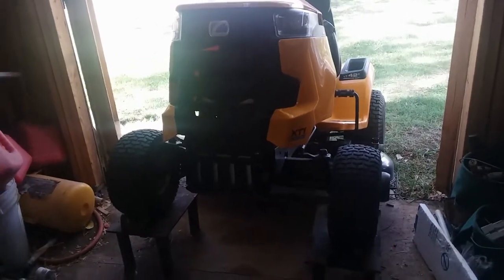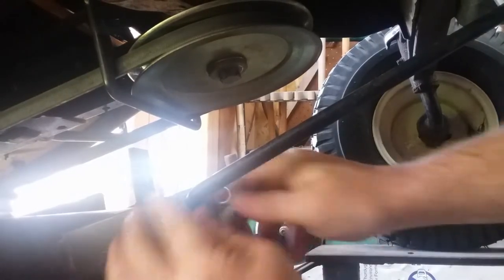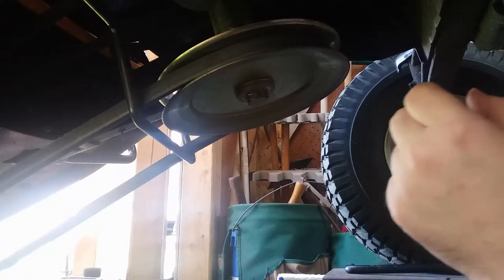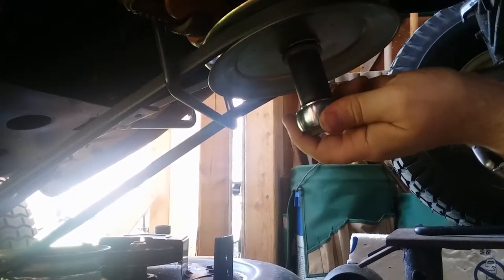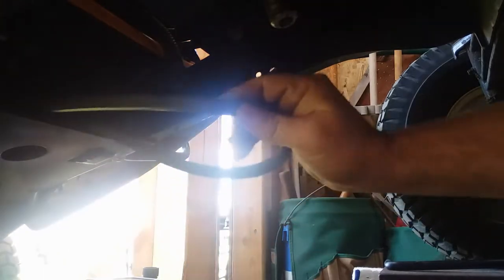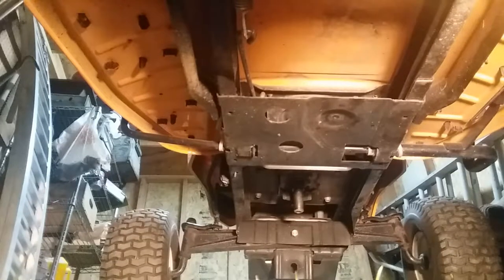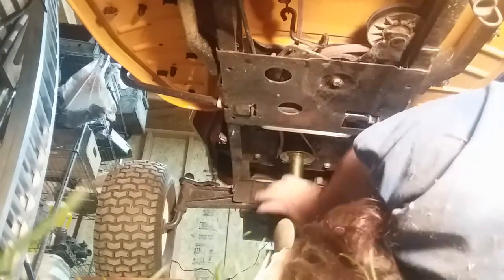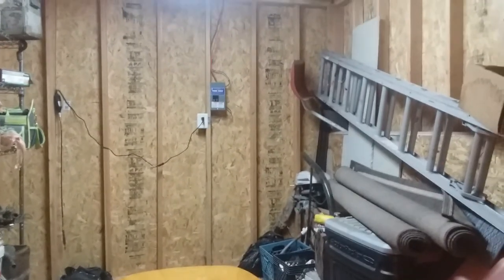Cub Cadet service and repair 1 of 7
The day when all hell breaks loose on me and all I wanted to do was finish mowing the lawn. All I can come up with on the cause of the issue was a stick must have got up and in between the belt and pulley causing it to derail the belt and slice half way through it. So I ended up having to tear in to it and figure out how to get the belt off. Then figure out how to put it back together once I get the new belt ready for the install then do it. God it was a pain in the ass to put back together. What really sucks is having to do it all over again tomorrow or the next day or so. Because the belt from Home Depot was too long and wouldn't engage the transmission.

to check out Bitdefender and giving it a try. Bitdefender has protected all of my customers computers and some of my own. The reason why some of them is my ISP offers a anti-virus with my internet so I take advantage of it. If they didn't you’d better bet your ass the first place I’d go is bitdefender. Bitdefender is that good of an anti-virus. Another one that is imperative for the safety of your computer is Hide My Ass VPN. What is a VPN? You may ask. Lets start on the acronym (V) Virtual (P) Private (N) Network. This means you have logged into a secure server dedicated to your use. This means that nobody can pry into the same server and view your traffic Even your ISP can’t see what you are doing online. Another benefit to a VPN is if you happen to find yourself in out of your country and needing to access your bank accounts. Due to your account safety your bank will not allow traffic to your account from outside your country. So logging into Hide My Ass VPN and setting the destination of the network in the same country your account is in and wam you are now able to log in to your accounts.

I am not paid in any way to recommend Bitdefender or Hide My Ass VPN. I recommend them because they work and I trust them. I will not recommend something I cannot stand behind! I can’t do that to anyone I am too honest of a person to feel right about doing such a thing especially to my friends or loved ones. I am so confident in Bitdefender and Hide my ass that I can say check them out you won’t regret it they are that awesome.